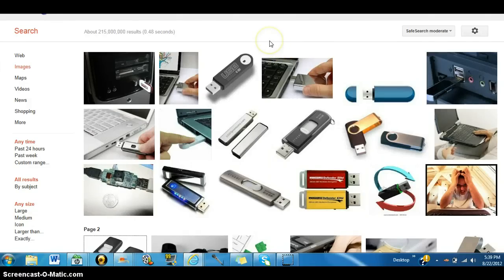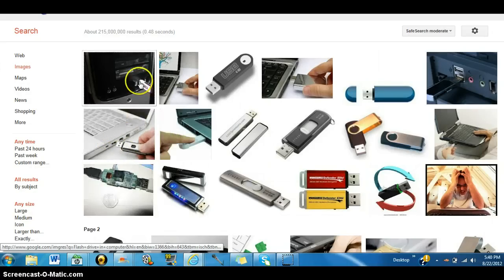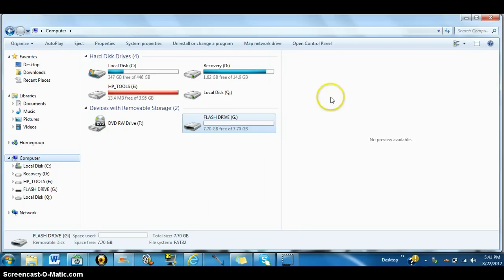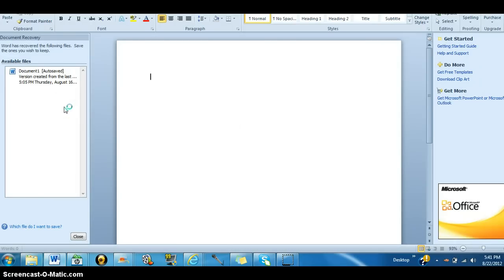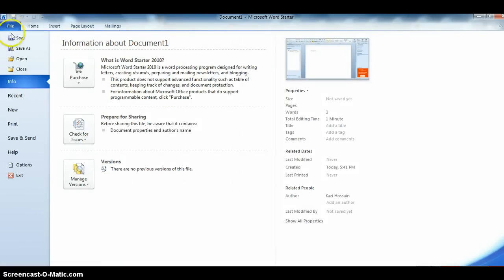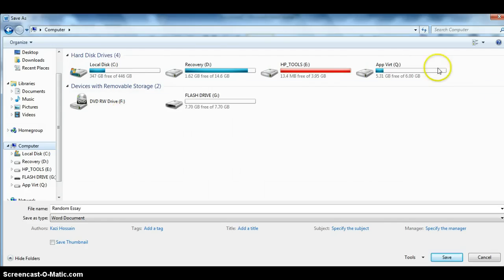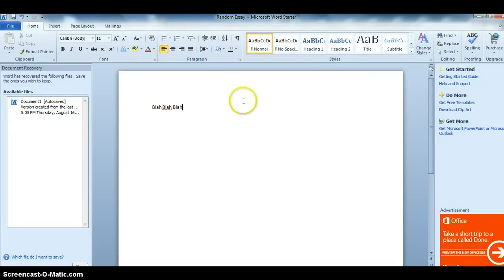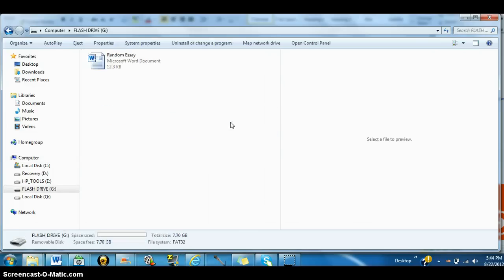How to save a document on your USB Flash Drive ................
Tags (IGNORE): Flash drive Thumb drive How to save a document on a USB flash drive USB Flash Drive How to save a file how to save on you flash drive thumb drive USB drive How to Document saving on a flash drive Vines Compilations Motor Trend School Sucks OMG barrack obama has problems holidays christmas computer science Vines Funny Compilation Computer Games Xbox Ps3 ps4 Gaming sports football atlanta USA United States of America the land of the free wow so awesome cool school sucks its bad good tobuscus Nova youtube how to have more views advertisements how to monetize your videos printer malfunction kazi hossain iqbal kickball is a good sport charlie two and three doge dog cat mouse cute adorable how to pick up girls how to make a guy love you relationship advice life tips howcast kipkay electronics cars muscle cars american pride turner middle school hacking playing very TheKaziCo Channel google bing android apple iphone 4s 5c 5s 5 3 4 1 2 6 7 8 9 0 droid dubstep hip hop rap samsung sony